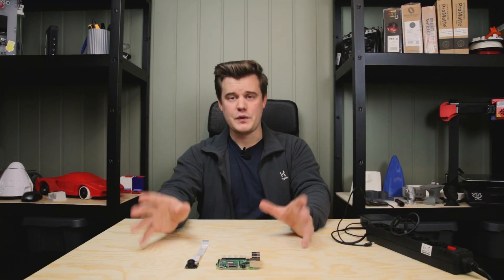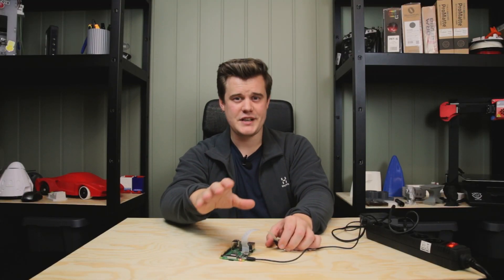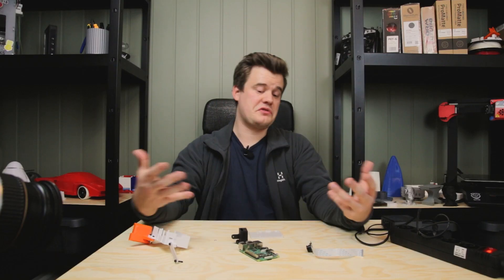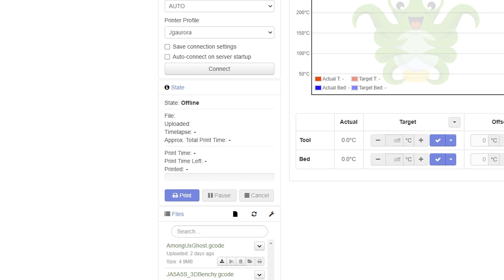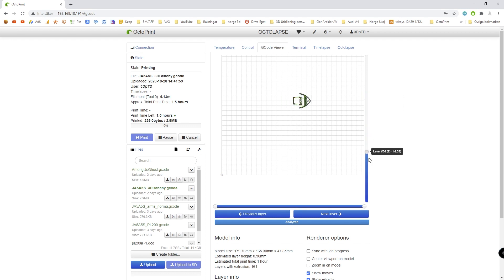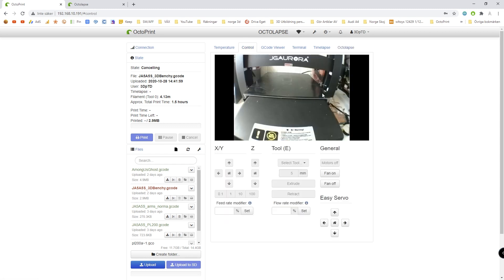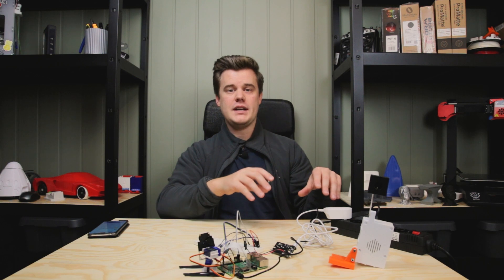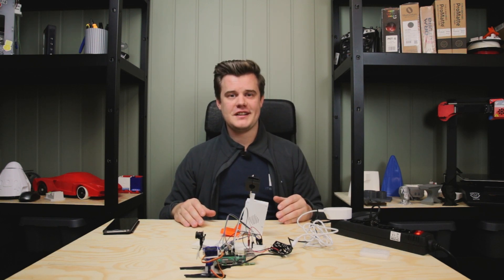OctoPrint adventures - Monitoring 3D Printers remotely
Joing me exploring the Raspberry Pi supercomputer and OctoPrint webinterface to monitor and control 3D Printers!

00:00 Intro
02:20 Designing
03:28 3D Printing
04:10 Assembly
05:20 Connecting
08:07 Monitoring a 3D Print
08:35 Octolapse
10:25 Servo controls